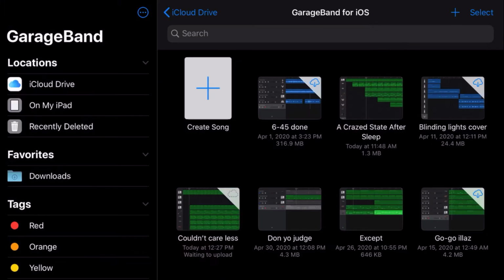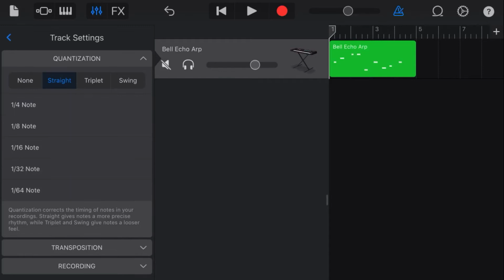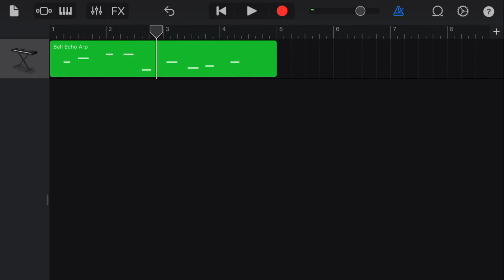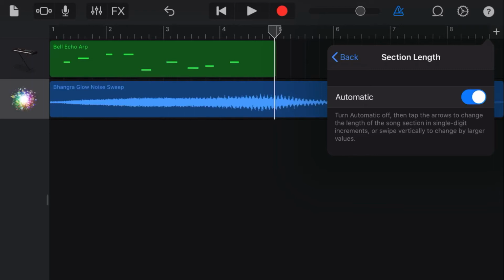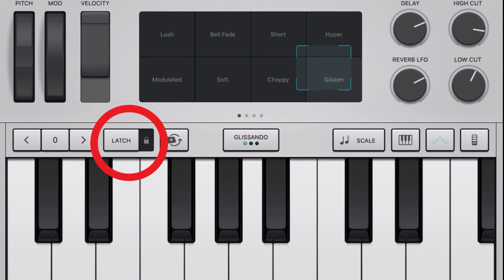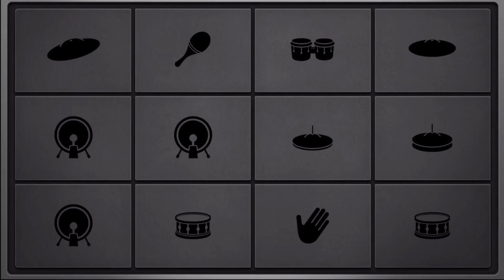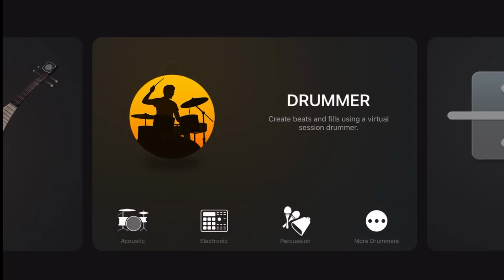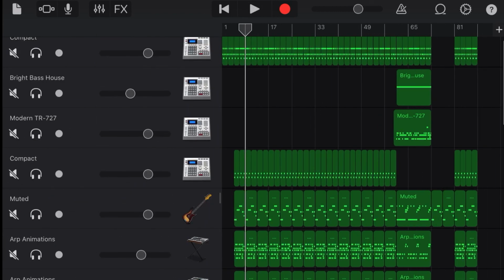GarageBand Tutorial For beginners (IOS & IPadOS) - Getting started with Mobile Music Making